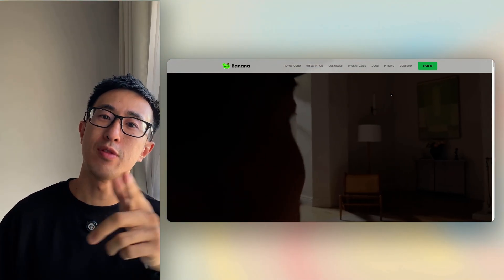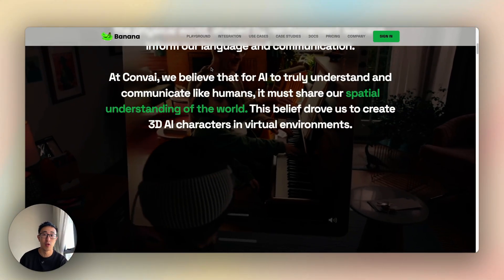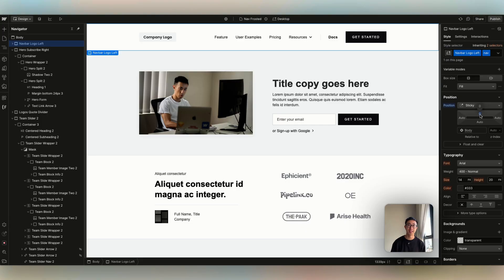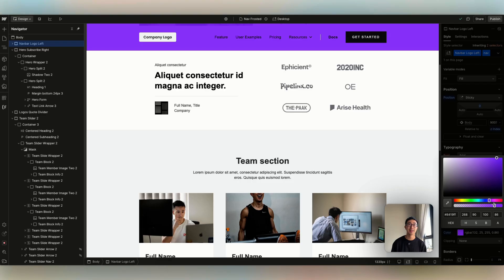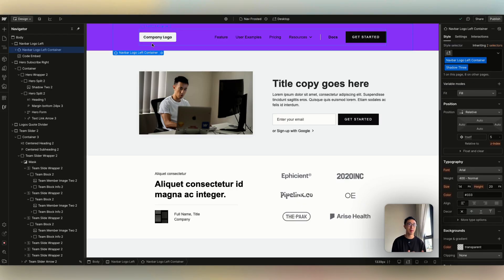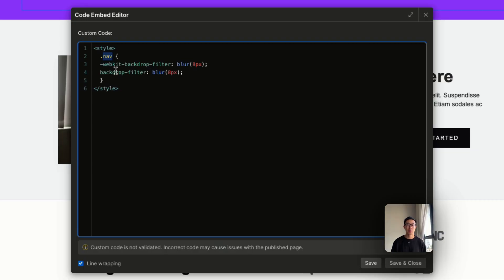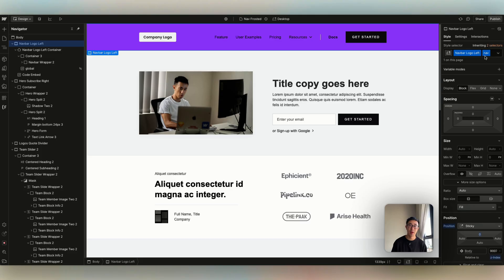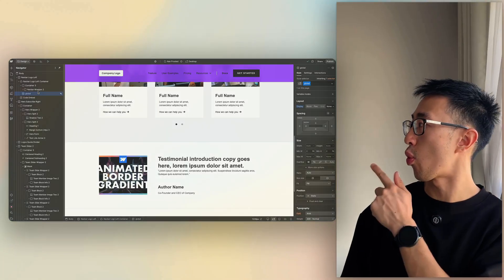How To Make a Frosted Navbar in Webflow So Easy!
In this @Webflow tutorial, I’ll show you how to create a clean, modern frosted glass navbar using native Webflow tools and a little CSS magic. If you want to level up your Webflow design skills, this step-by-step Webflow tutorial is perfect for creating that smooth, translucent effect seen in modern UI/UX design.

We’ll walk through how to build a glassmorphism-style navbar in Webflow, complete with blur effects, semi-transparent backgrounds, and responsive design best practices. Whether you're a beginner or a seasoned designer, you'll learn how to use Webflow UI design tools to make your navigation bar stand out.

🚀 What You’ll Learn:
✔️ How to build a frosted glass navbar in Webflow
✔️ Using backdrop filters and transparency for glassmorphism
✔️ Webflow UI design techniques to improve site aesthetics
✔️ CSS styling tips to enhance your navigation design

👇 Helpful Links:
🎥 Want to record videos like this? Try Tella

⏳ Timestamps:
00:00 – Intro / Example
00:30 – Setting up your navbar (sticky or fixed positioning)
02:00 – Applying the frosted glass effect (custom code)
02:50 – Tip - use this code in GLOBAL symbol / component
03:04 – Closing Statement